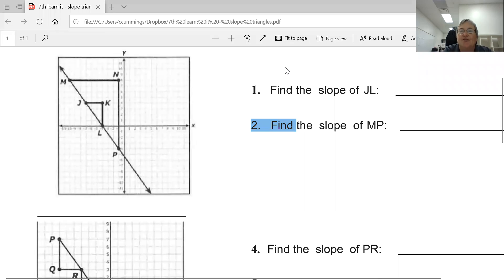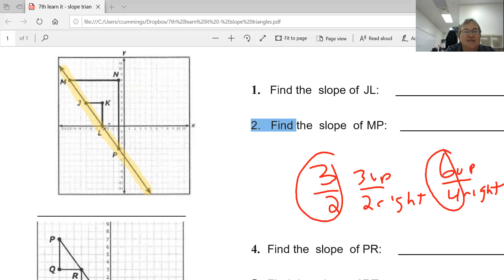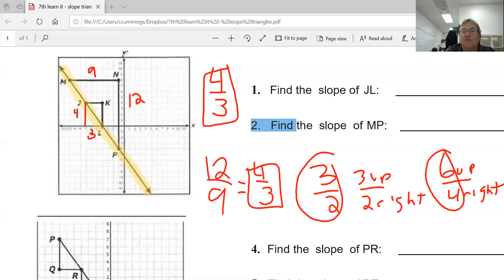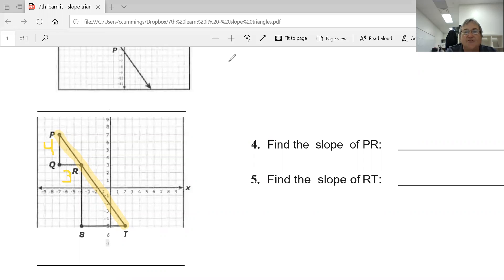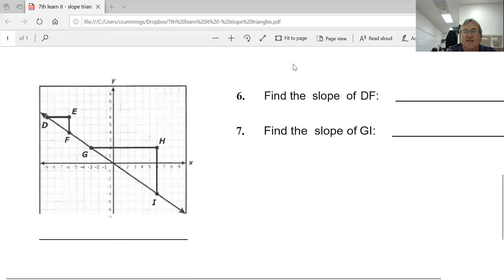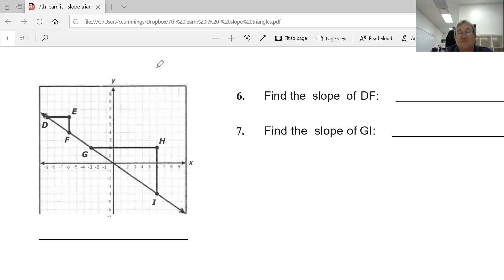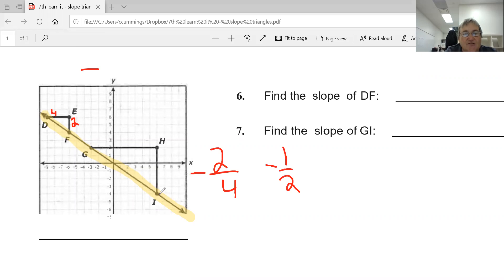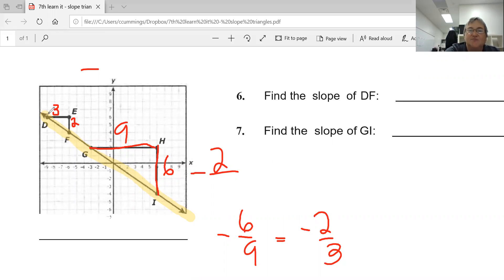7th adv Learn it Slope Triangles